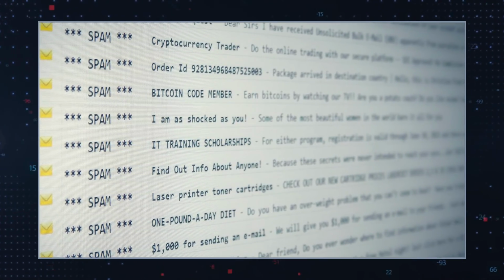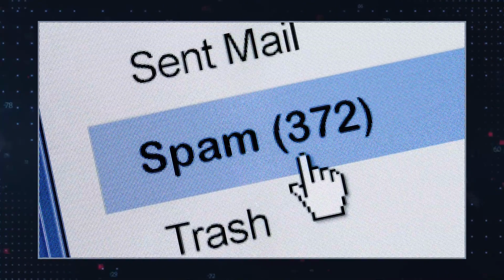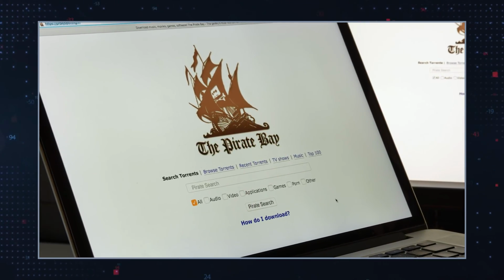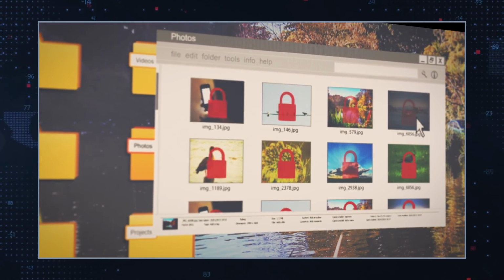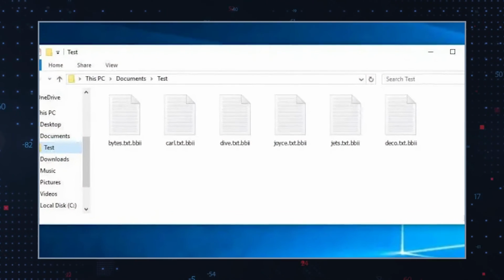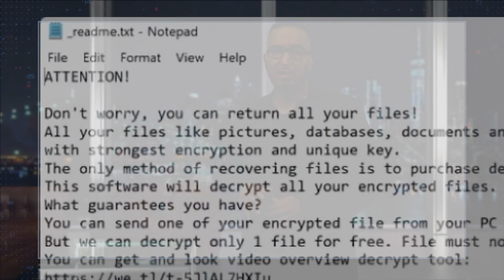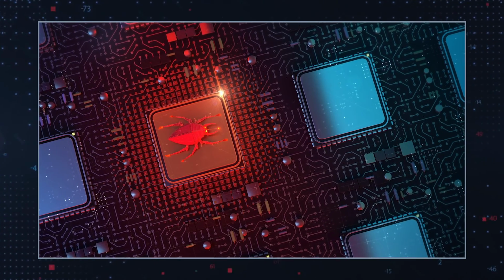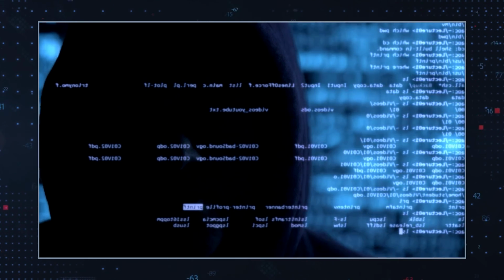TWIM Ep108 Pt2: What Is BBII Ransomware & How To Remove BBIIRansomware From Your PC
The STOP/Djvu Threat Family Grows with BBII Ransomware. How To Safely Detect and Remove BBII Ransomware And Other Complex Malware Threats.

BBII Ransomware is another infection that is part of the STOP/Djvu Ransomware family. Like its predecessors, it locks files and demands a ransom fee to restore file access. If you tend to install applications from misleading and/or potentially unreliable third-party sites, you may end up unknowingly installing threats like BBII Ransomware on your computer. Ransomware like BBII Ransomware often is distributed via malicious spam emails, fake websites laced with malware, and torrent websites offering cracked software.

BBII Ransomware can encrypt multiple file types, including photos, music, documents, and videos. BBIIRansomware, upon file encryption, appends the .BBII extension to encrypted files and leaves a ransom note named !README!.txt on the user's desktop and in every folder containing affected files.